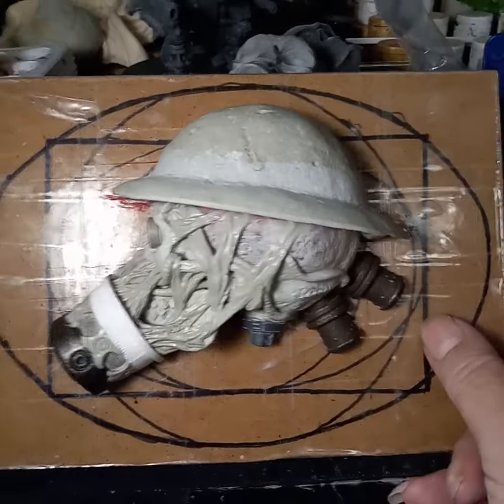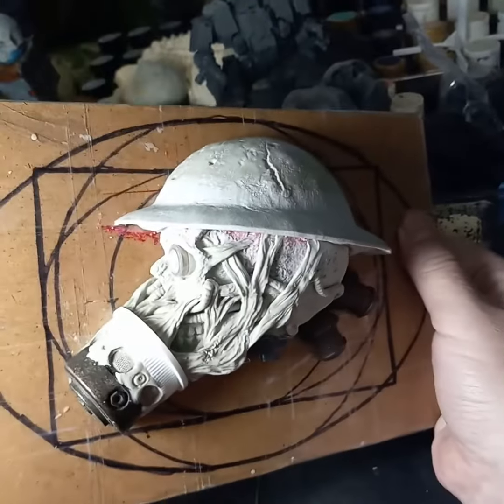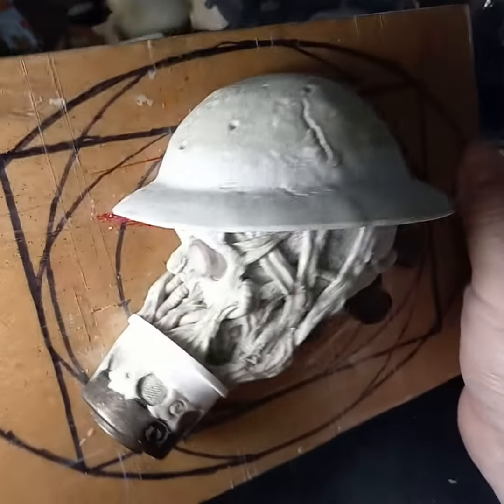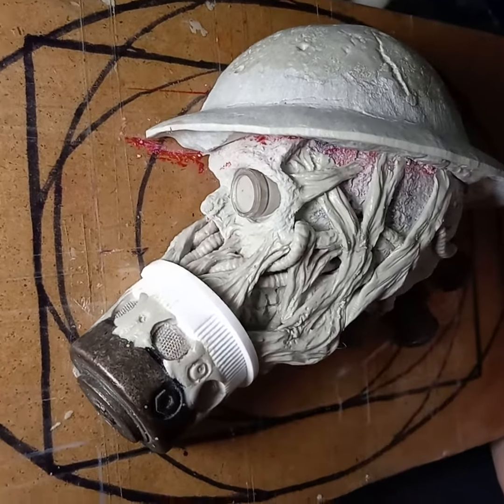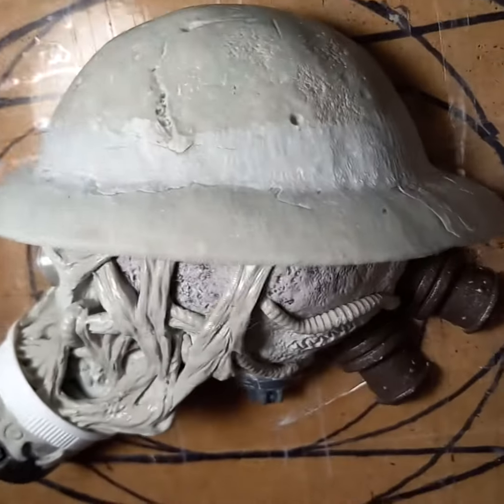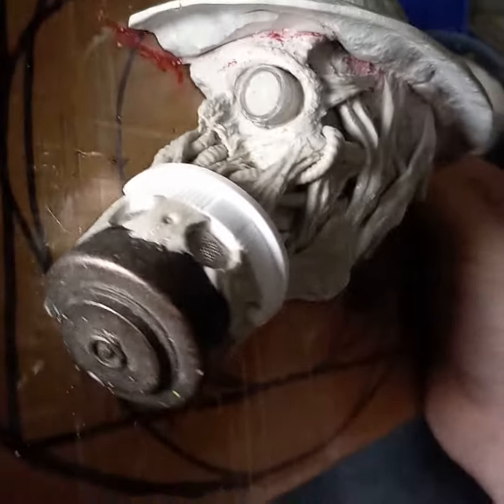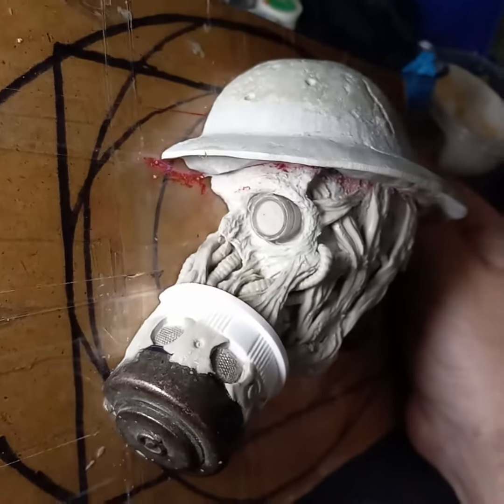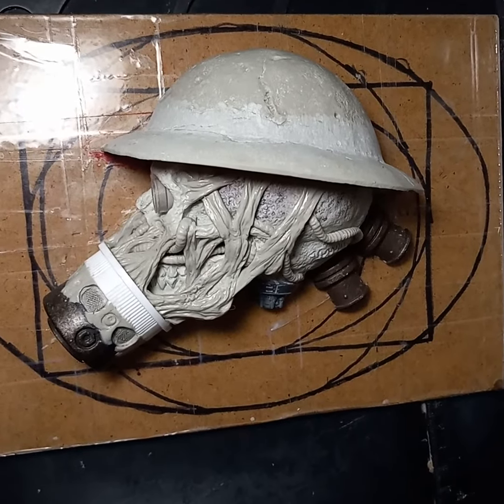Sculpt # 12 of my 31 Heads of Halloween sculpting challenge 2022 "Beksinski Trooper "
Sculpt # 12 of my 31 Heads of Halloween sculpting challenge 2022 "Beksinski Trooper " 1/3rd scale coming Soon as a resin model kit from Cthulhugizzard Customs.  Etsy store Cthulhugizzard.Etsy.com